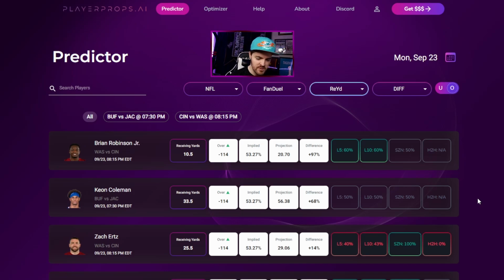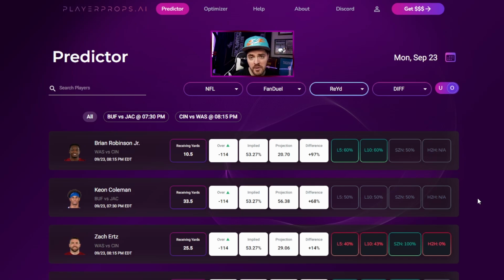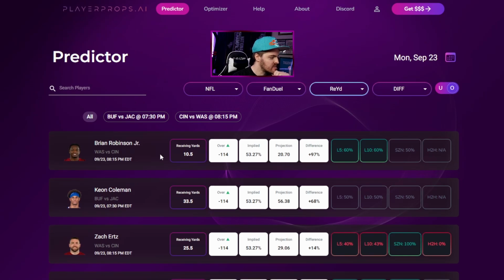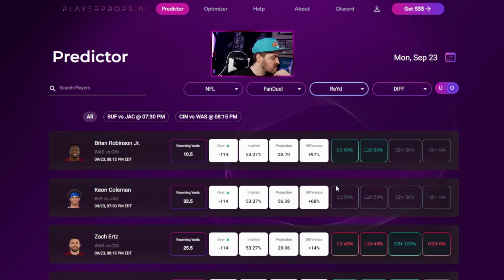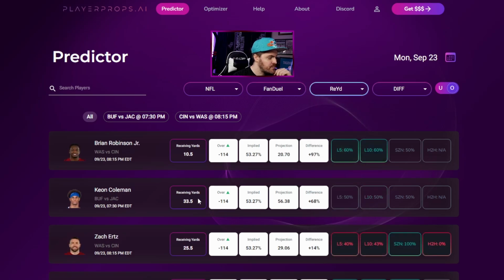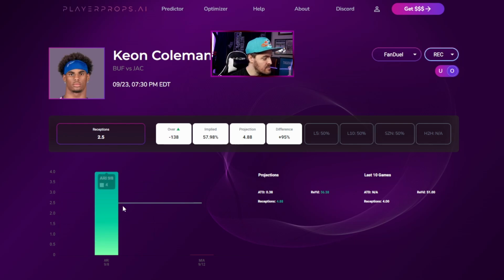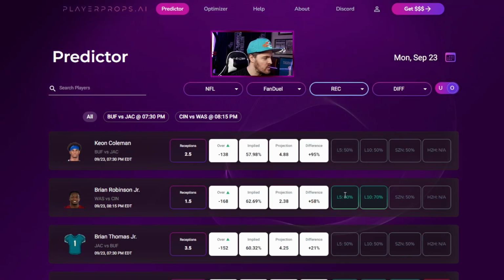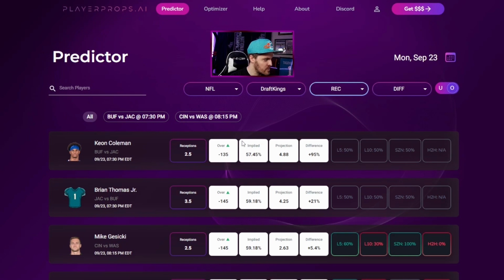Monday Night Football Week 3 | $100 into $100K Challenge | Free NFL Picks & Predictions